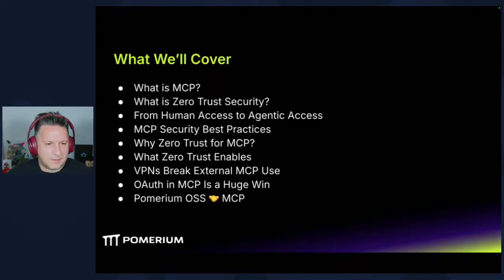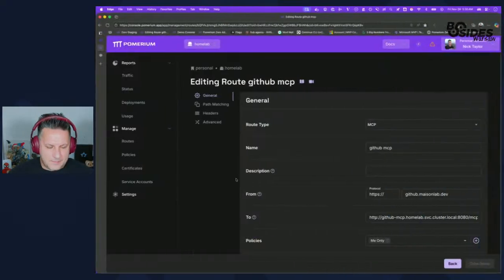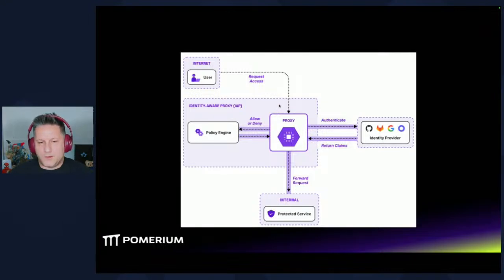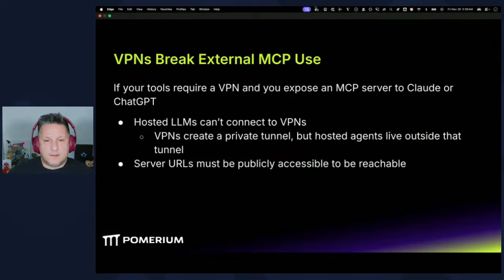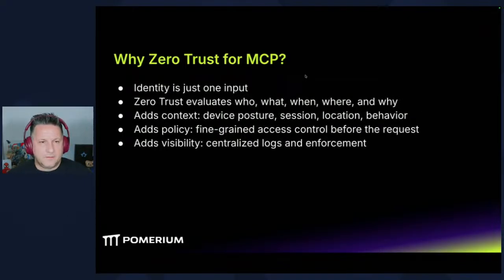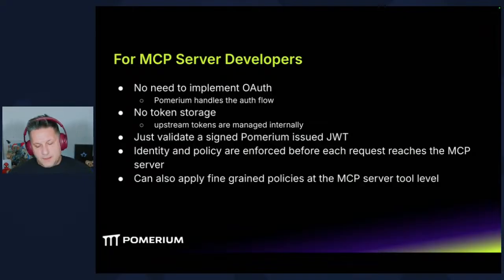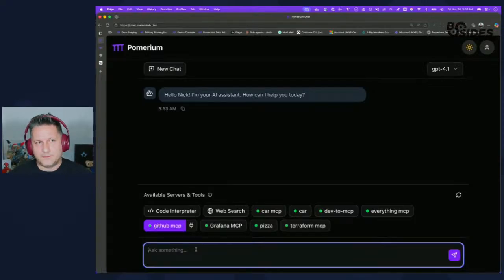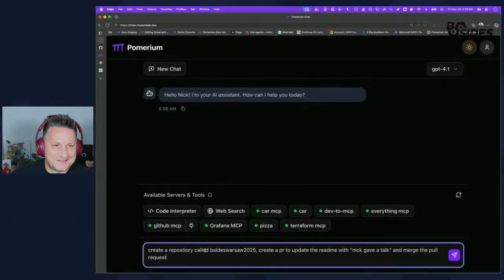bsides track 3